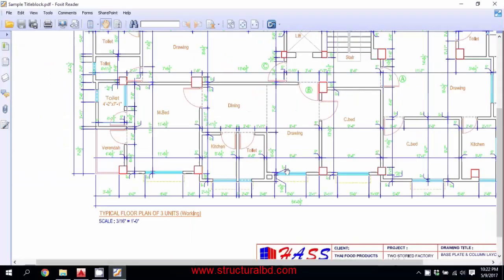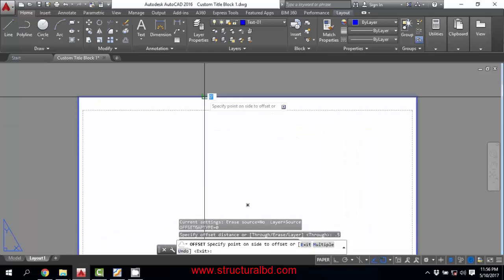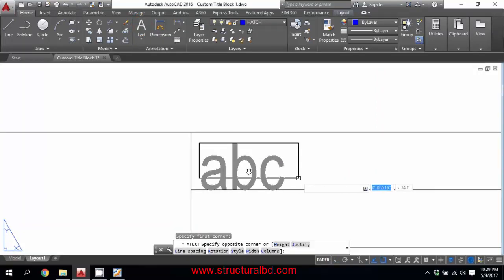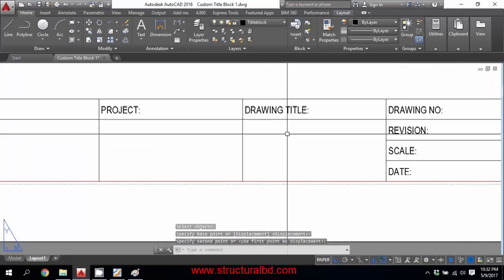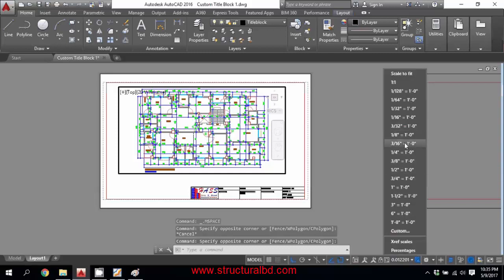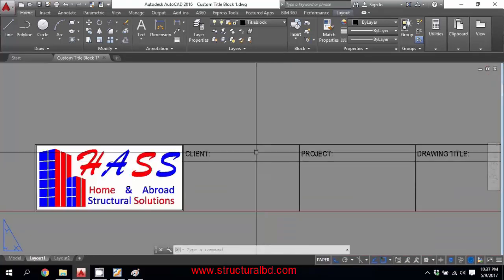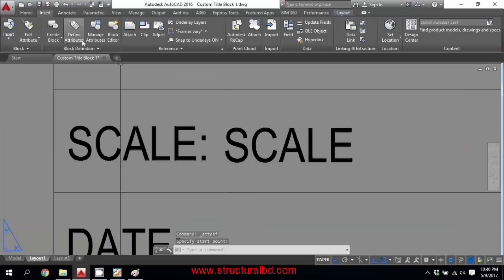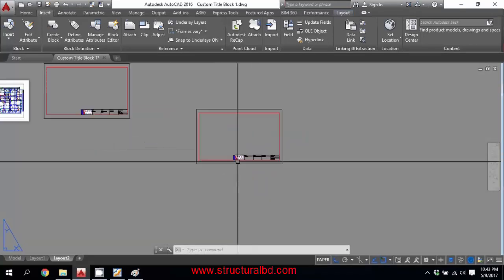How to Create Custom Titleblock in Auto CAD 2016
Watching this video you can make a custom titleblock for your drawing presentation.Custom titleblock contains a logo & some other text object. To represent your drawing professionally you need to create your own custom titleblock. Custom titleblock also hows information about you and your company. You can simply make custom titleblock using block command and attribute command. I have shown both the option in this video. In the first part of this video I have shown a simple way & in the last I have showed how to use attribute command in titleblock.

Time-00:07 Creating Titleblock using Only Block Command
Time-05:34 Setting Logo in Titleblock
Time-10:14 Creating Titleblock using Attribute Command